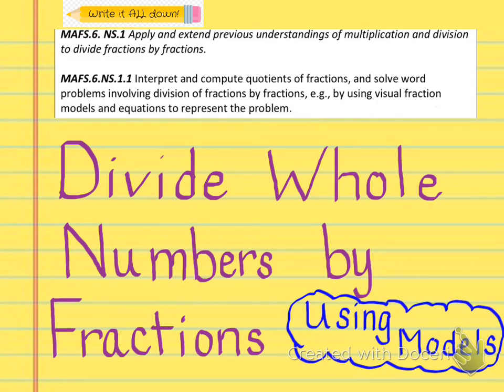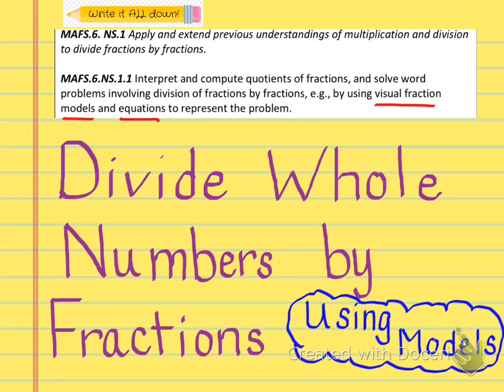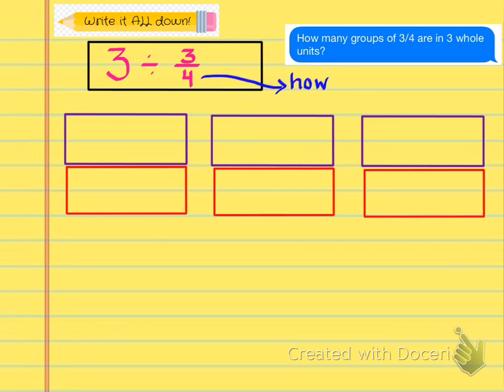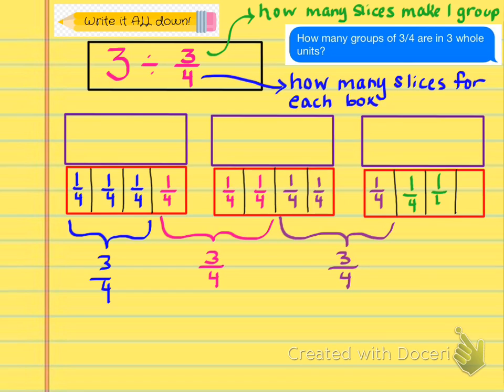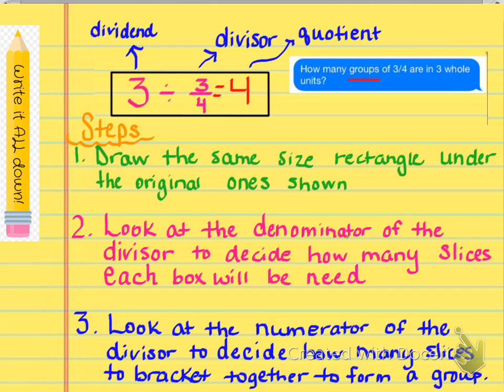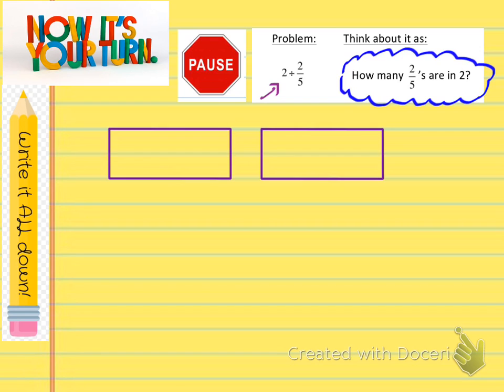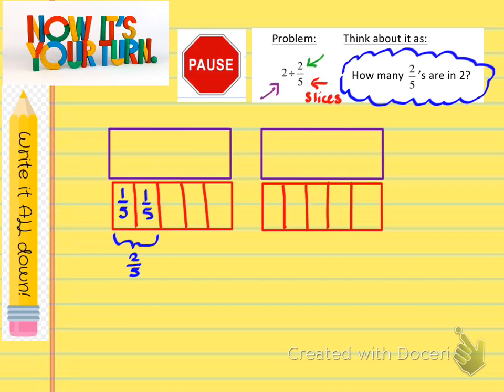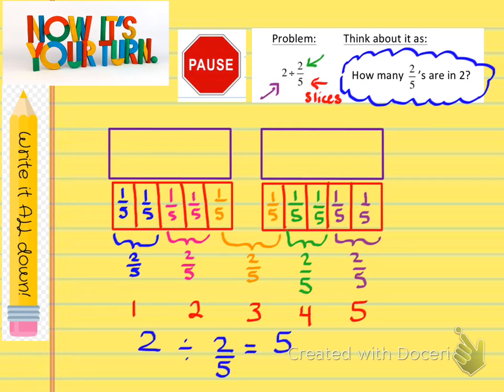Divide Whole Numbers by Fractions Using Models